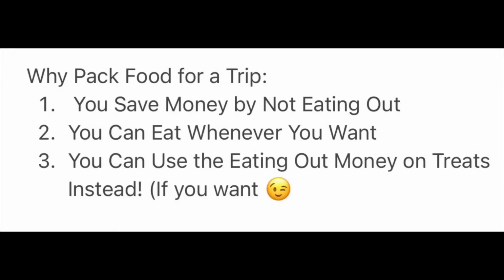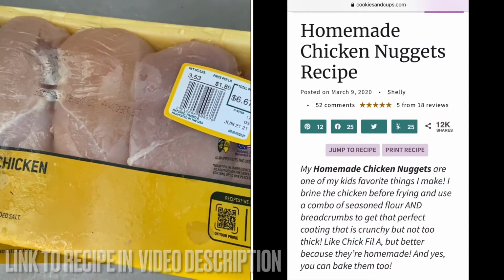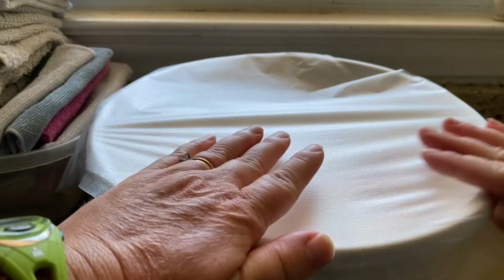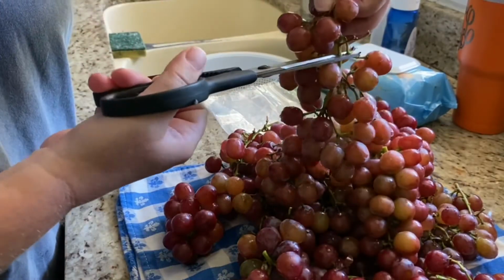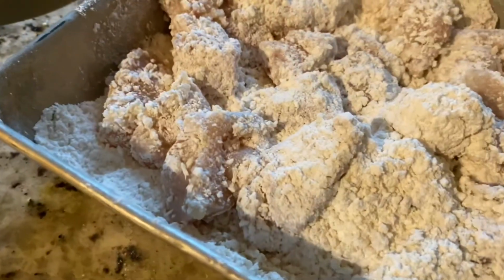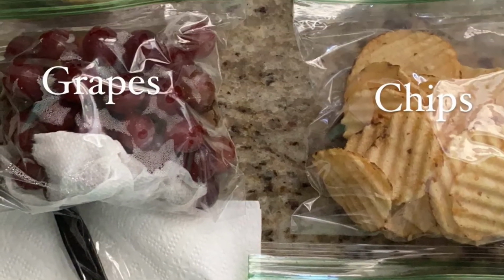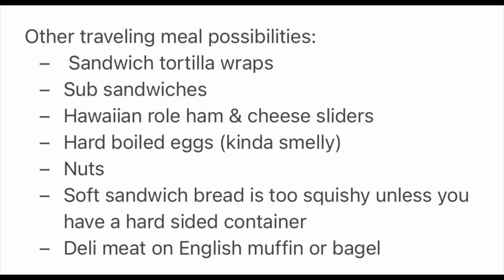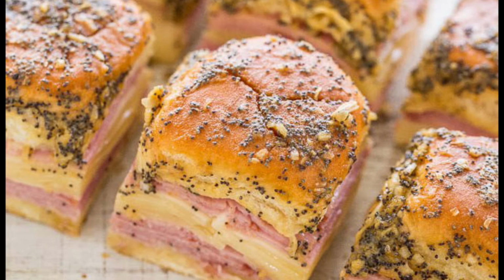Don’t Blow the Food Budget! | How to Save Money While Traveling | The Cheapest Stadium Food Around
Whether You're on a Road Trip or Headed to a Game, here's a cheap and (relatively) easy way to save money and keep the whole family happy!

TIMESTAMPS
00:00 How to Save Money While Traveling
00:19 Taking Outside Food into a MLB Baseball Stadium
00:50 What Food to Take Into the Stadium
01:20 Why Bring Your Own Food?
02:25 What We Packed | Watch Me Prep for Our Trip
04:00 Good Pack-able Fruit
04:41 Break Down a Big Bag of Chips for Added Savings
05:05 Frying or Baking Chicken Nuggets
05:30 Assembling the Gallon Bag Meals
06:15 Taking Food Into the Stadium
06:40 Other Foods That Travel Well
07:35 Hawaiian Roll Ham & Cheese Sliders